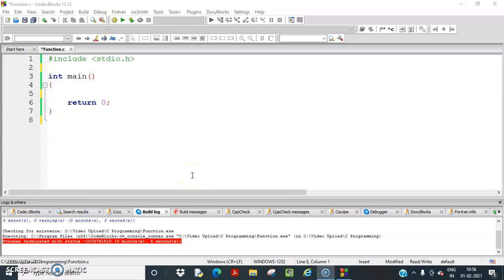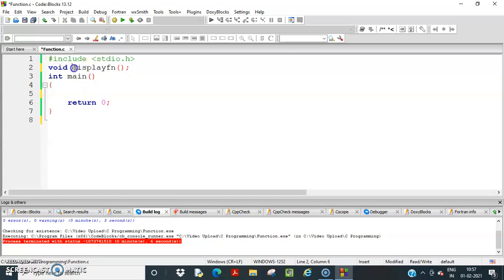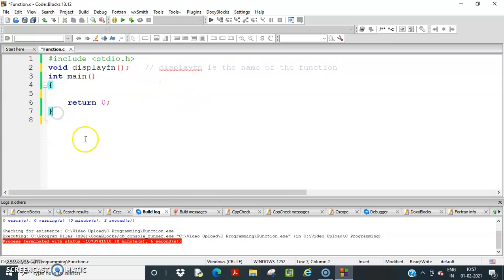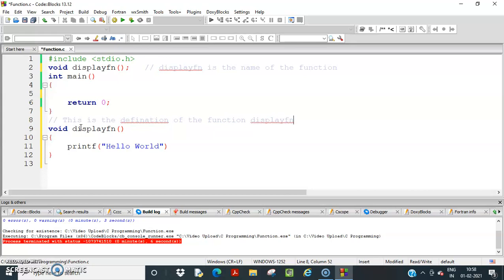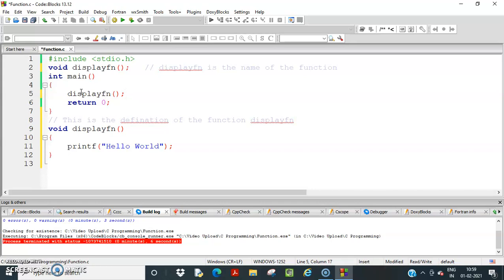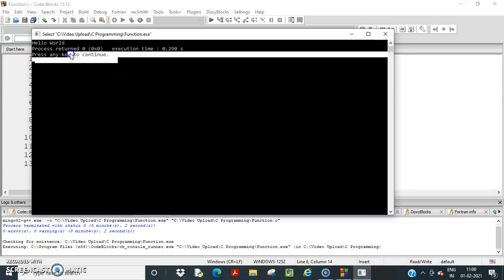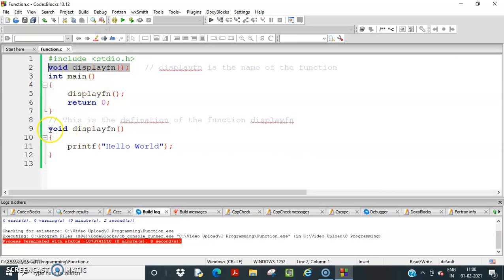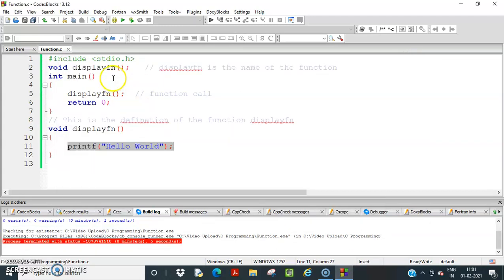Simple Function program implementation in C, No argument and no return type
This video demonstrates a simple function program implementation in C.
The simple function with no return type and no arguments.